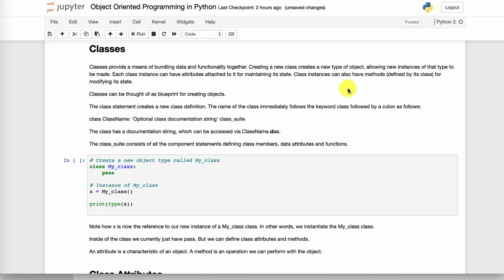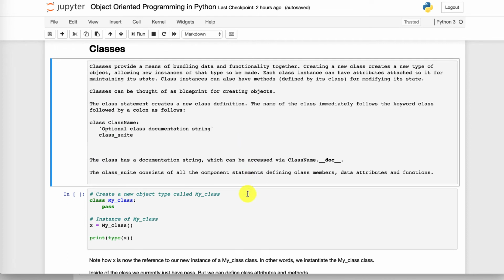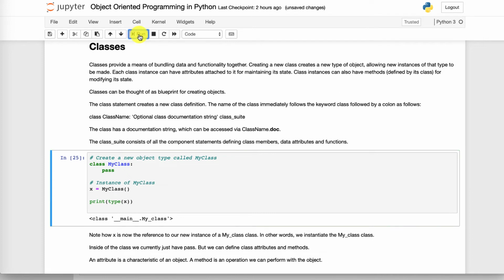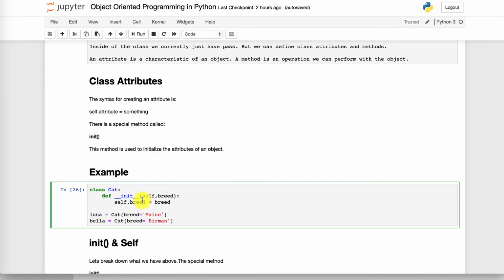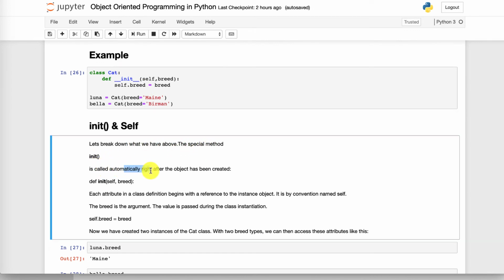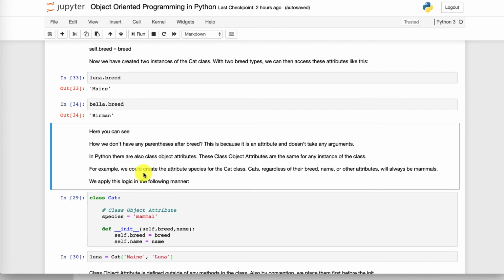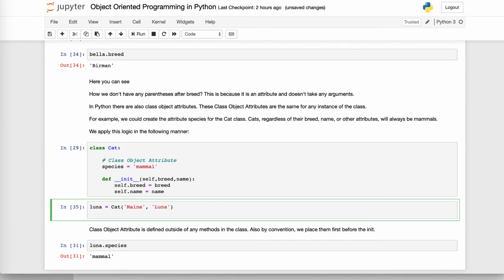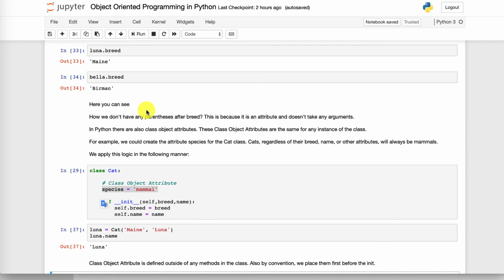Python OOP Classes Part 01 | Python Programming Master Class | Nasrullah Mahar